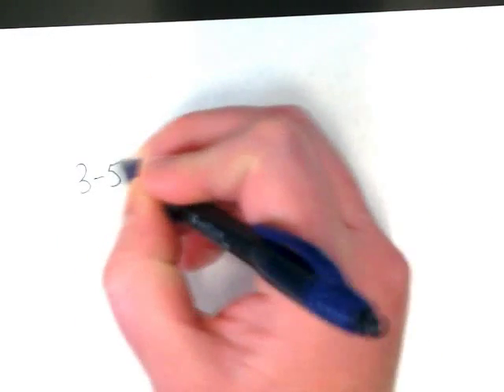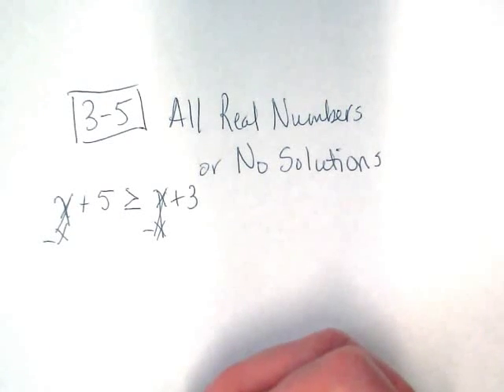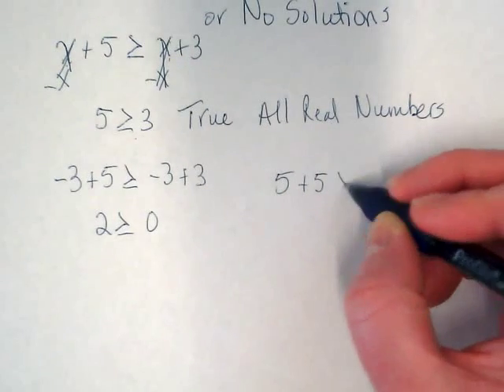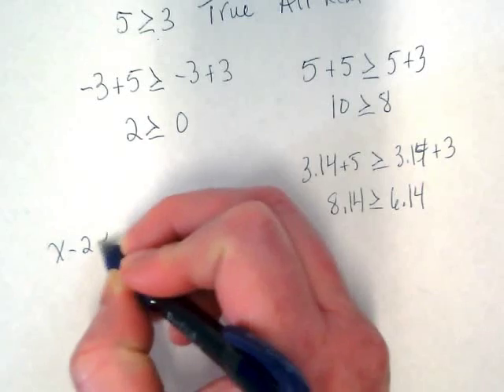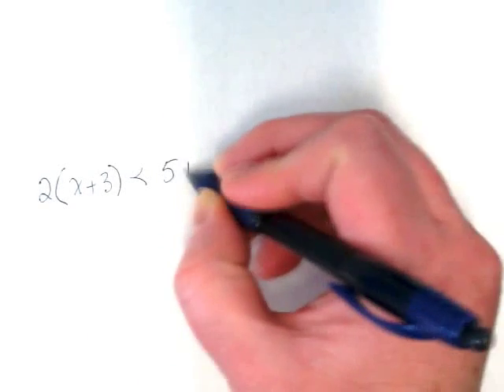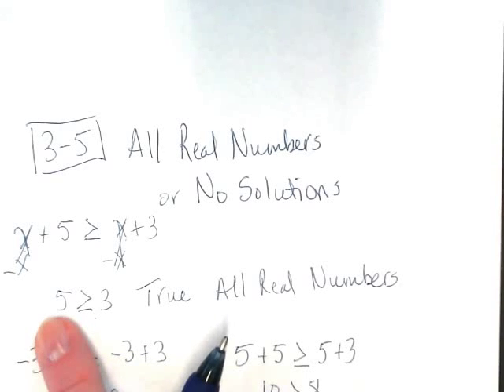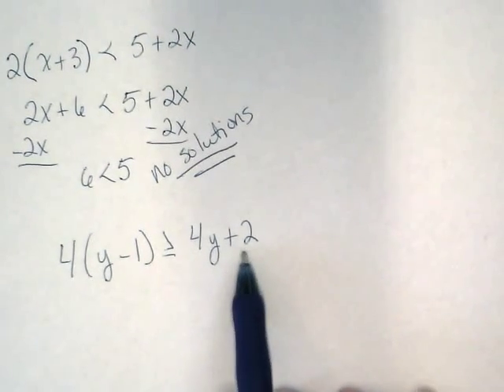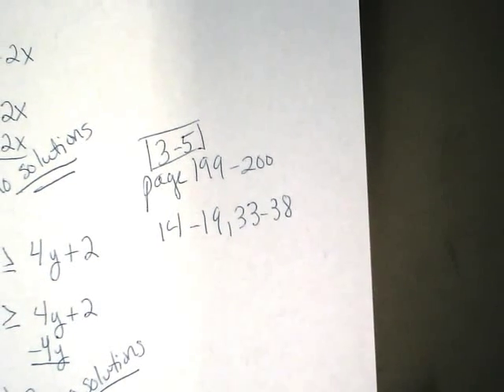3-5 All Real Numbers, or No Solutions